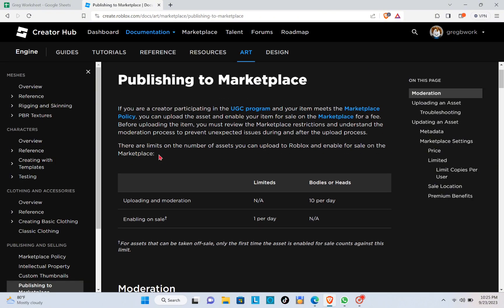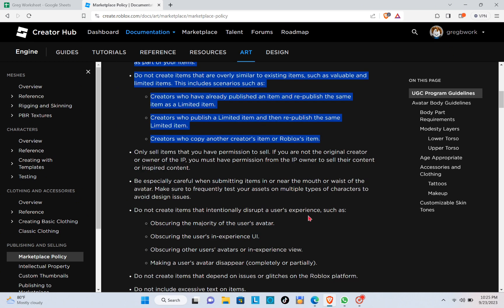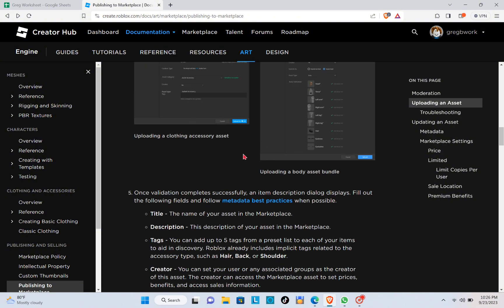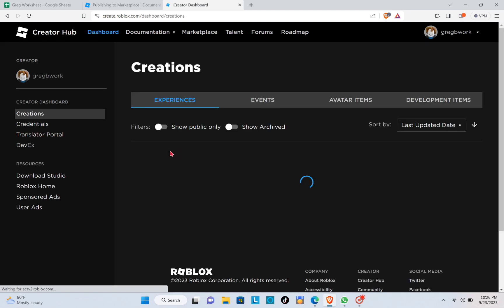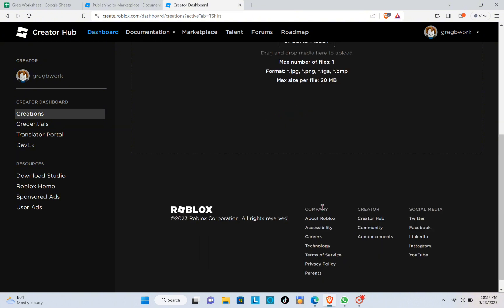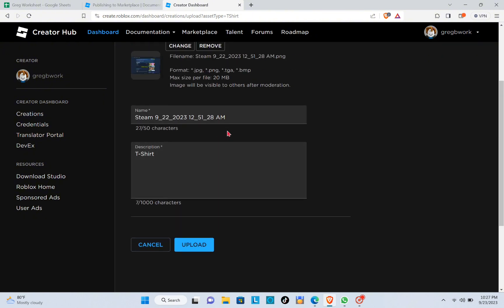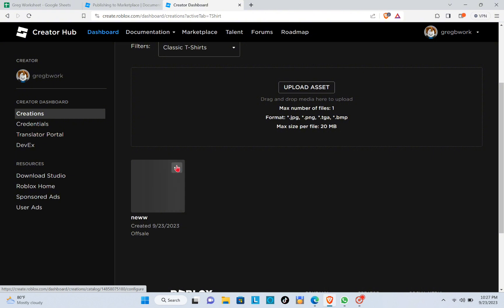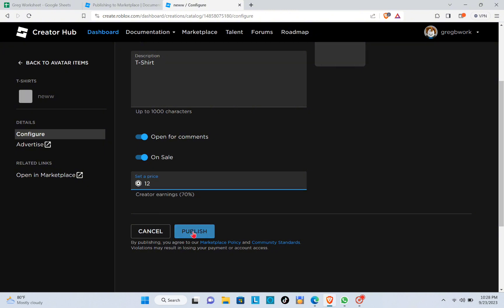How To Upload UGC Items On Roblox - Complete Guide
Unleash your creativity in the world of Roblox! Want to share your unique designs with players worldwide? Learn the ropes of uploading User-Generated Content (UGC) items on Roblox in our latest video tutorial. From crafting custom accessories and hats to creating intricate game maps and unique pets, we'll guide you through the entire process. Discover the secrets of Roblox Studio, understand the nuances of UGC items, and master the art of uploading your creations. Whether you're a seasoned developer or a newcomer, this tutorial is your gateway to showcasing your talents. Join us as we dive into the exciting world of Roblox creativity. Watch now and let your imagination take flight!